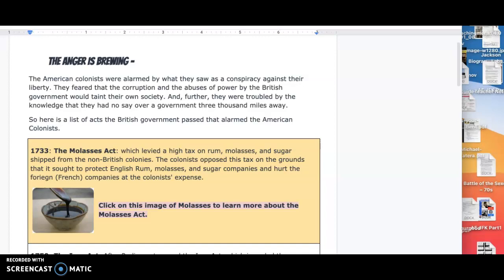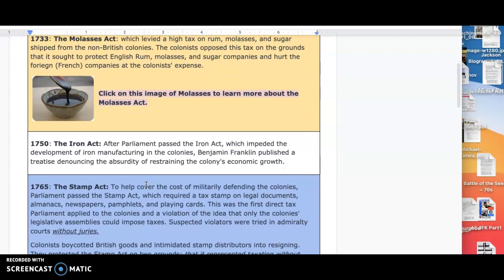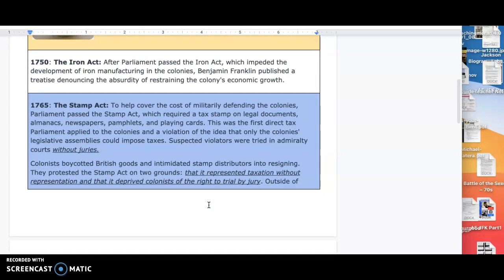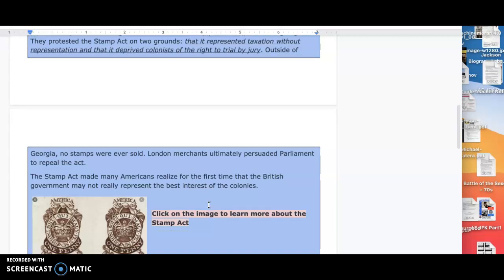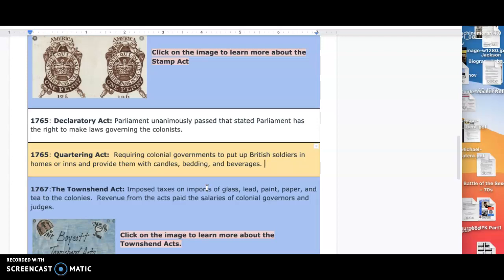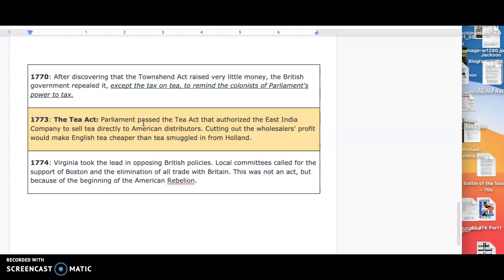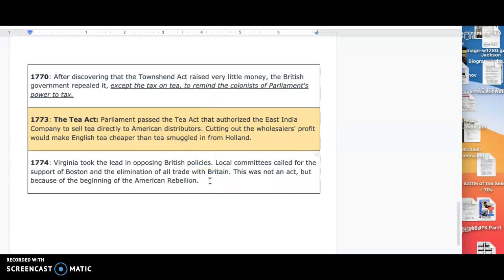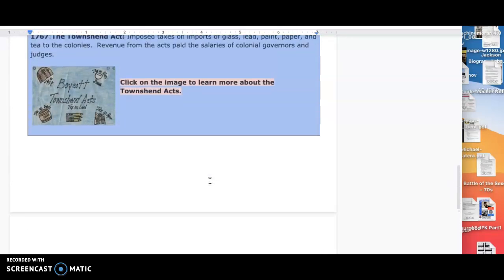Reading The Acts Document